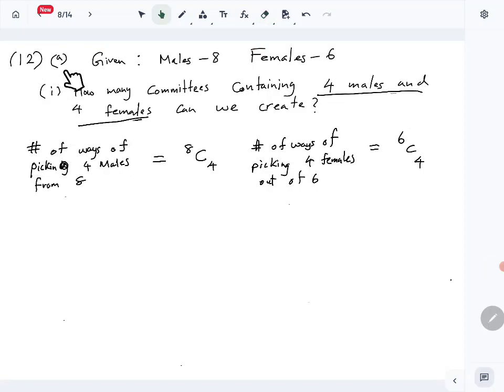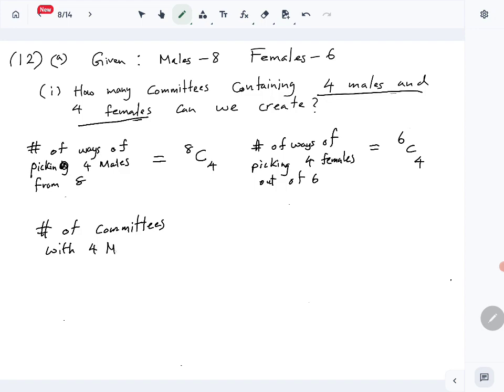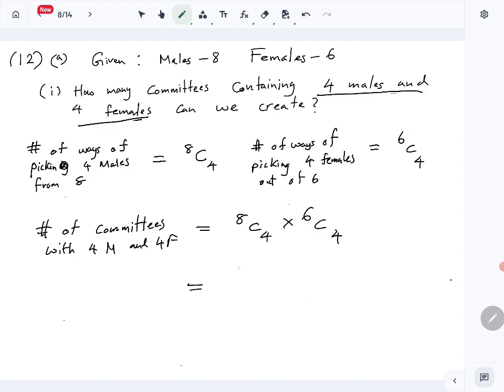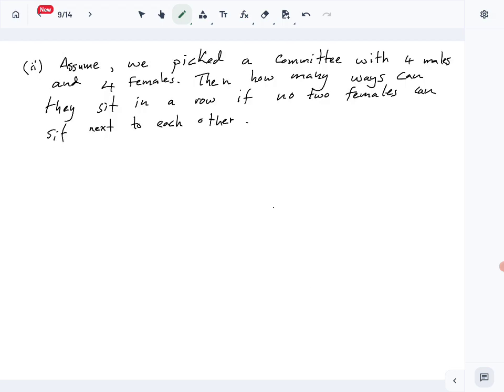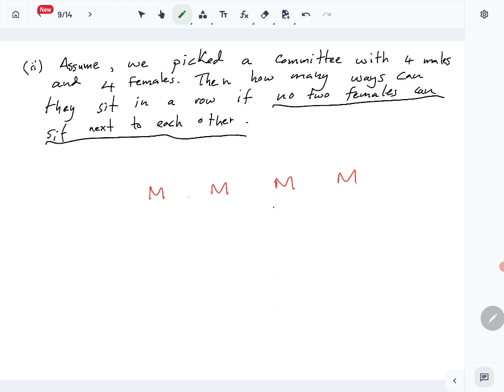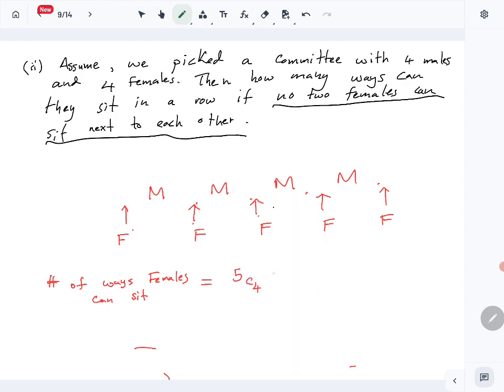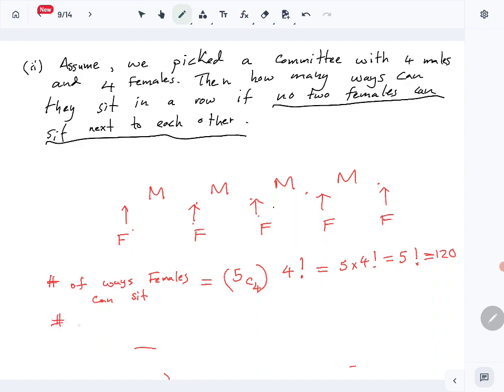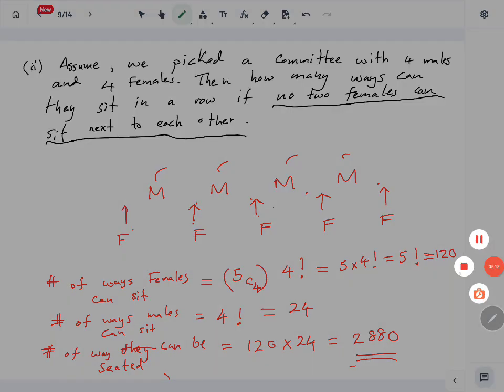Combined Maths 2023 A/L Paper - Pure Question 12 part (a) Solution